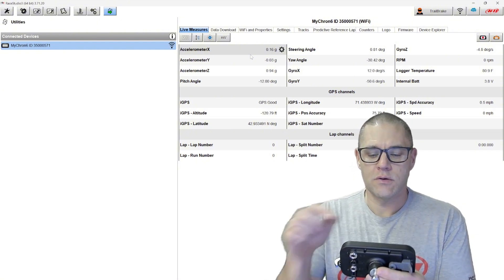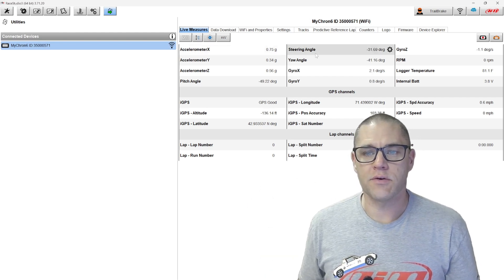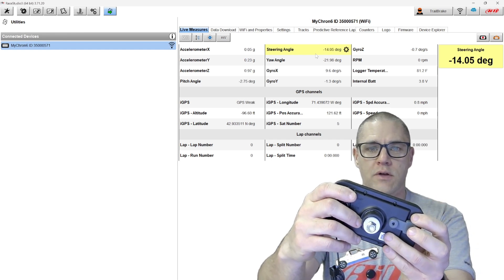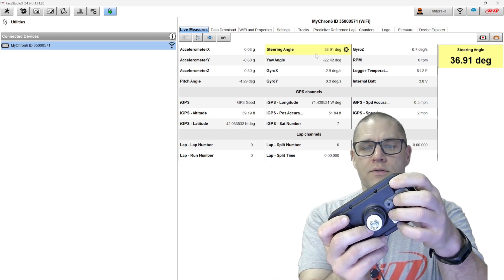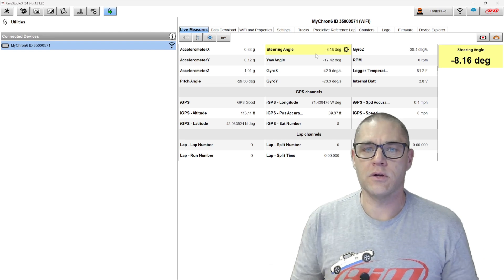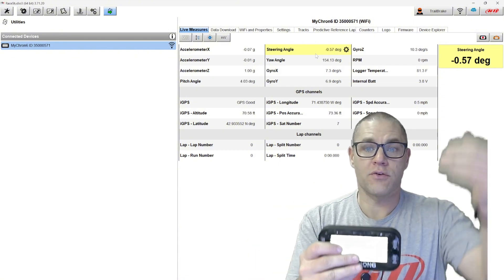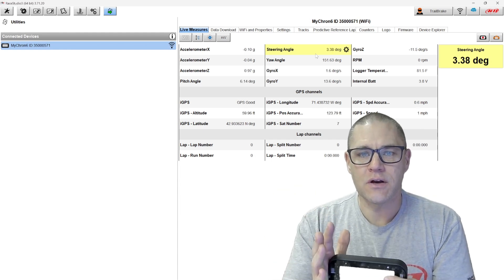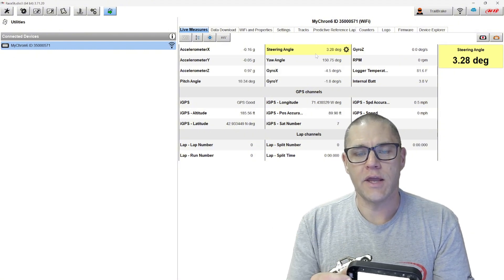MyChron 6 Steering Steering Angle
Check out how the AiM MyChron 6 uses the internal 6 axis IMU to calculate the steering angle. Bringing more information to your data, power to your analysis, and speed to your karting.